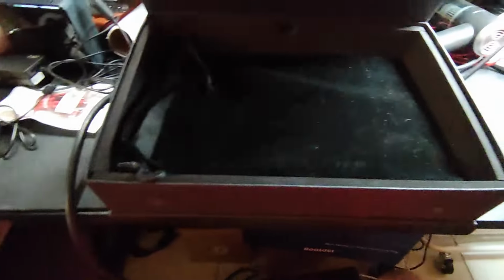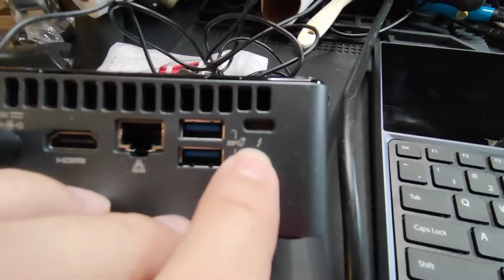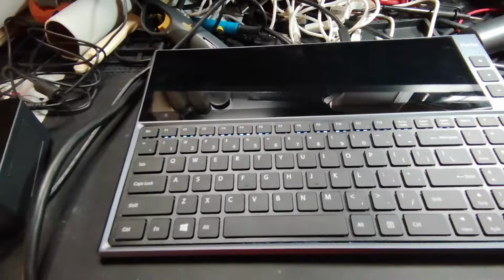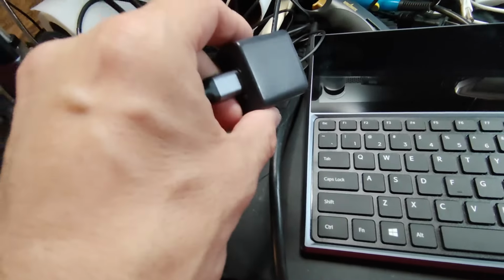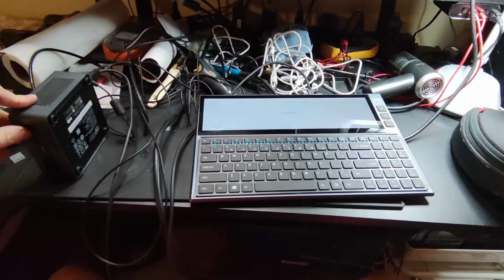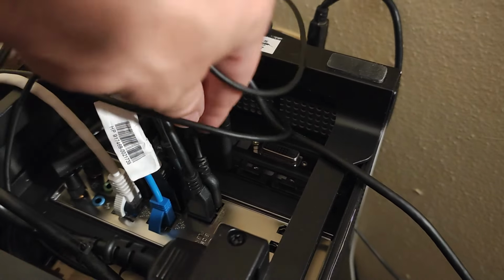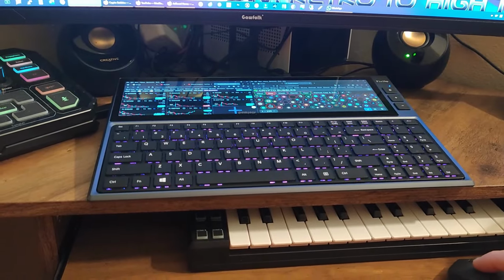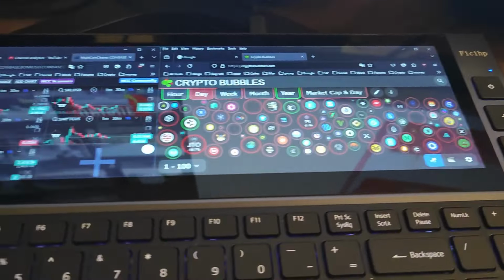Ficihp 12 inches display/keyboard on non Thunderbolt PC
In this video I'll show you how to connect the Ficihp 12 inches display/keyboard on non Thunderbolt PC.
I didn't have the original cables, that's hard to find, but I found some on Amazon and it works !

Links for the items on this video!
Won't cost you more but will help the channel !

RGB Keyboard, Built-in 12.6 inches Touchscreen Monitor, Ultra-Slim Aluminum Compact 98 Keys Computer Split Screen Keyboard 1920×515P

HDMI to USB C Cable 8.2FT 4K60Hz, HDMI Source and Power Supply to USB C Display Converter

Anker iPhone 16 Charger, USB C Charger, 2-Pack 20W Dual Port USB C

Anker USB C Cable(3.3FT, 240W), USB 4 Data Cable, 40Gbps, 8K HD Display, Thunderbolt